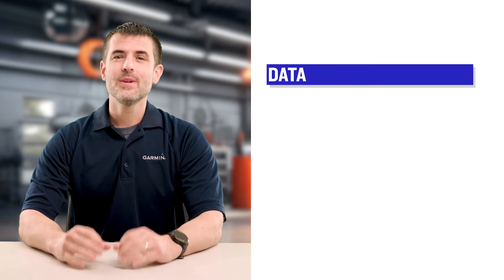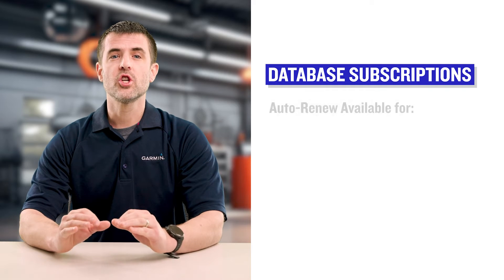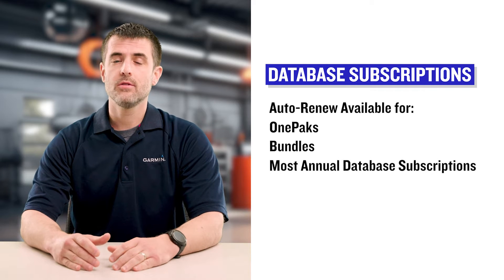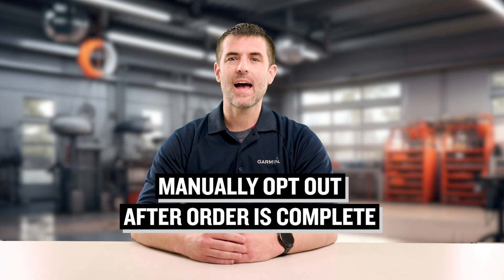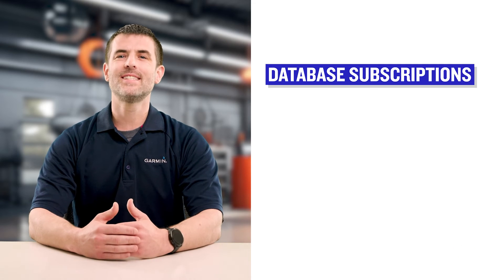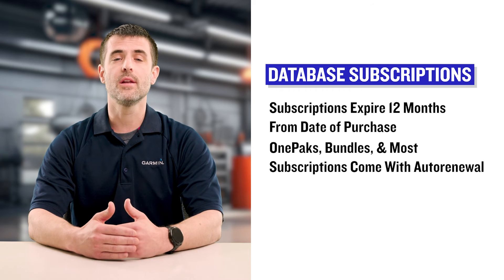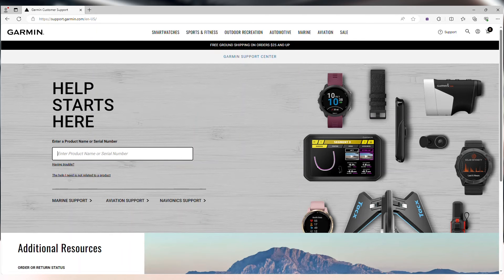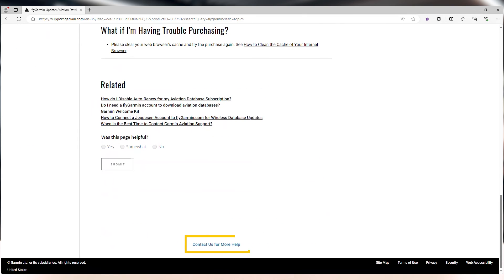Auto-Renewal On flyGarmin.com | Aviation Database Subscriptions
This video shares updates to Garmin’s Aviation Database subscriptions, including the switch to time-based subscriptions and the new auto-renewal subscription feature.